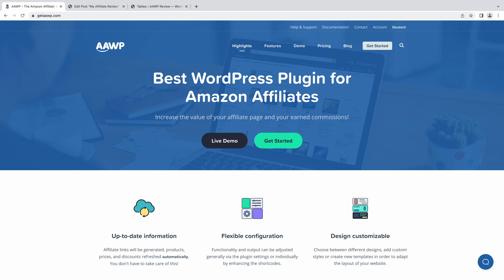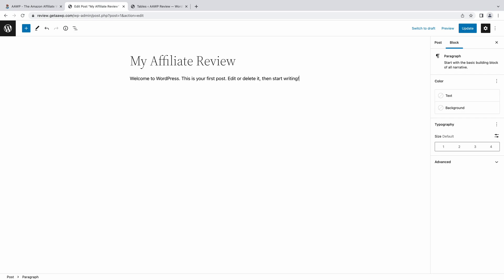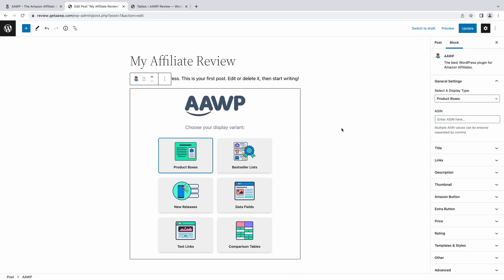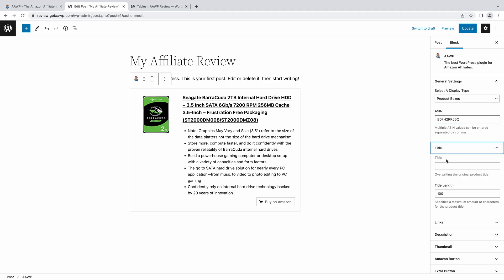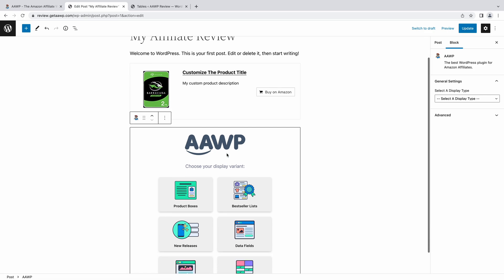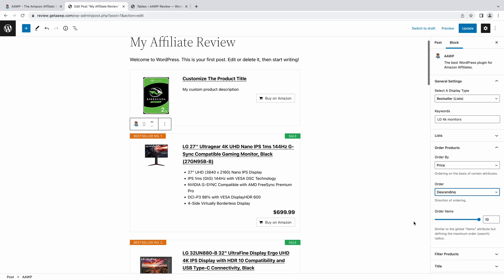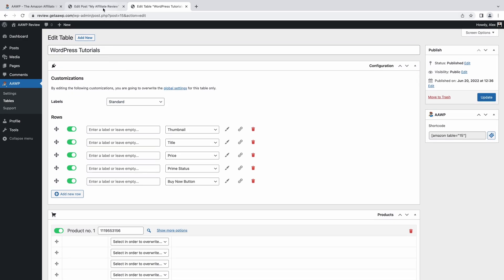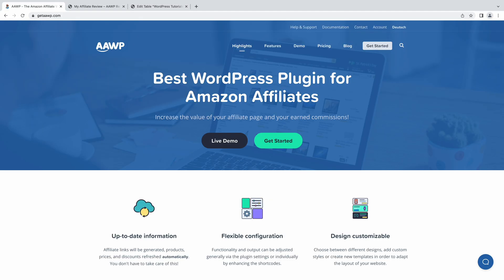How to use AAWP with the WordPress Gutenberg Editor - The Amazon Affiliate WordPress Gutenberg Block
Hey Amazon affiliates, you’ll be pleased to hear that AAWP (the Amazon Affiliate WordPress plugin) comes with its very own Gutenberg block.
If you’re a fan of the WordPress block editor, it’s never been easier to feature Amazon products within your content all without leaving the editing experience you already love just to generate a shortcode.

=== ENGLISH ===

Amazon Affiliate for WordPress is the best plugin to advertise Amazon products and earn commissions by using product boxes, Comparison tables and Amazon bestseller lists.

=== GERMAN ===

Mit dem Amazon Affiliate WordPress Plugin erfolgreich Amazon Produkte bewerben, Provisionen verdienen und die Klickrate optimieren.